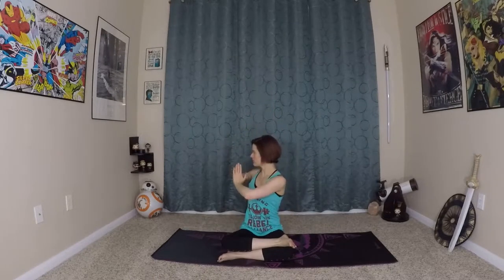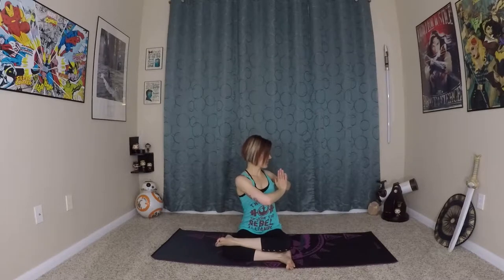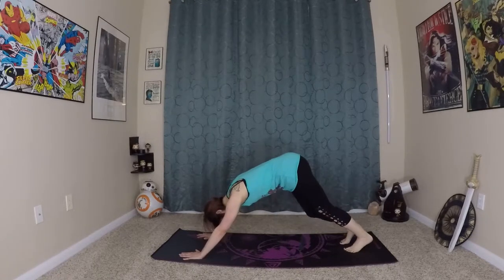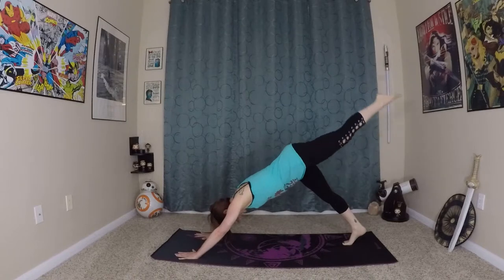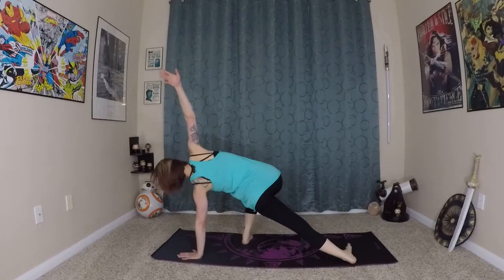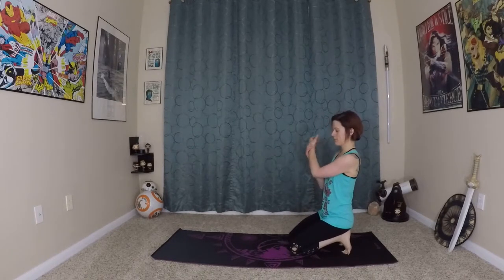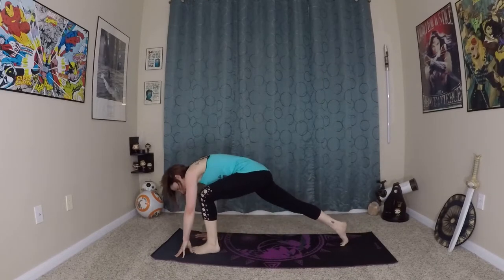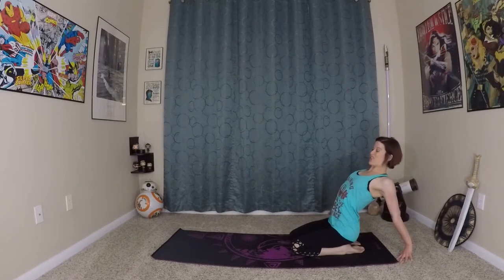Core Strength Star Flow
Gain core and total body strength with this fun flow using variations of Star Pose!